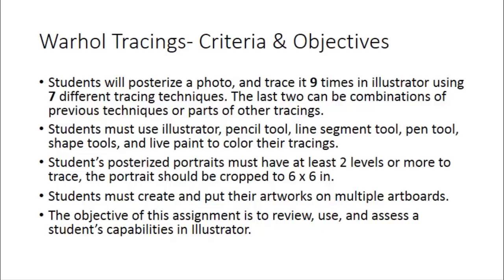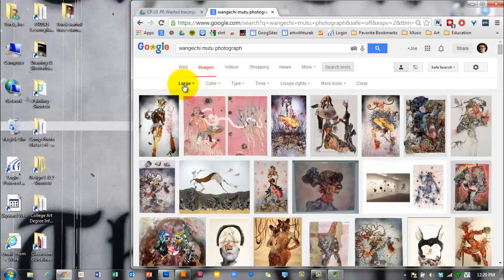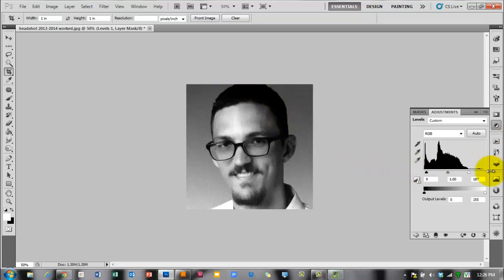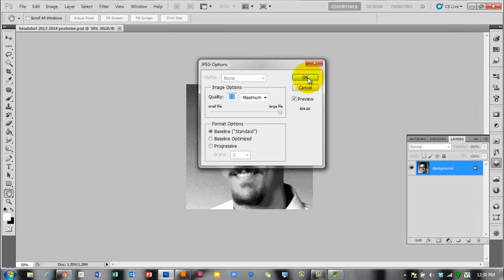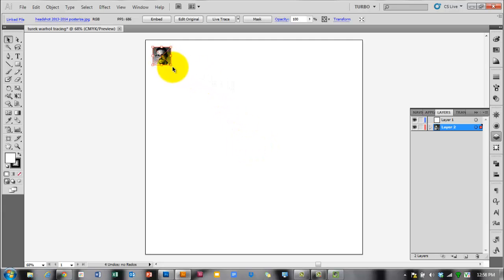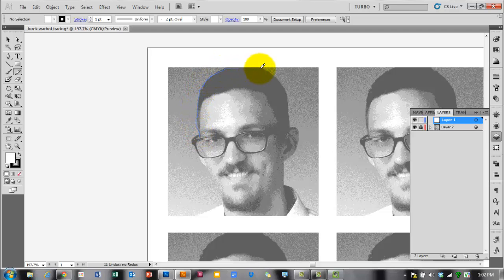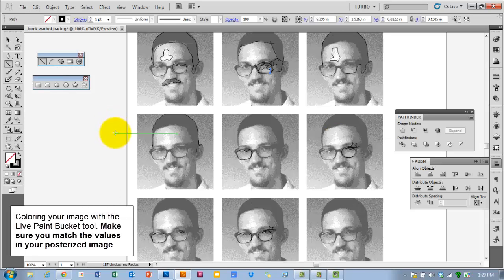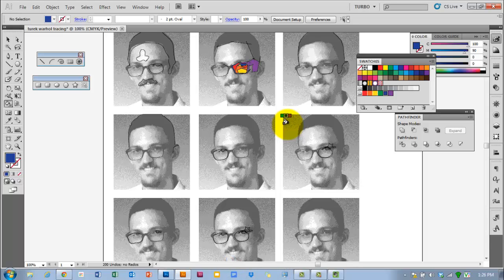Warhol tracings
LECTURE
0:00 Start of the lecture

DEMO
3:51 Start of the demo, How to save images from Google's Image search
8:52 How to Run Adobe Photoshop, how to open a file in Ps
9:26 How to crop a photo
10:33 Create Levels and B & W Adjustment Layers
12:01 Create a Posterize Adjustment Layer
13:45 Saving your file as a PSD and a JPEG
15:19 Printing your photo file

16:17 Creating a large artboard in Illustrator
17:29 Placing an image into Illustrator file, copying it, knocking it back, locking it on a separate layer

20:13 Assignment overview
21:12 1st image, trace with the pencil tool
23:02 2nd image, trace with the Line Segment tool
24:15 3rd image, trace with the pen tool using only straight lines
26:02 4th image, trace with the pen tool using only curvy lines
27:33 5th image, trace with the pen tool using every kind of line the pen tool can make
29:52 6th image, trace with the shape tools
31:36 7th image, trace with the shape tools, pathfinder panel, and shape builder tool
34:41 8th & 9th images, Trace with combinations of previous tracings, or whatever you want
36:02 Coloring your image with the Live Paint Bucket tool.*
39:55 Coloring your image with the Live Paint Bucket tool using colors assigned to your values.*
* Make sure you match the colors to a single value in your posterized image